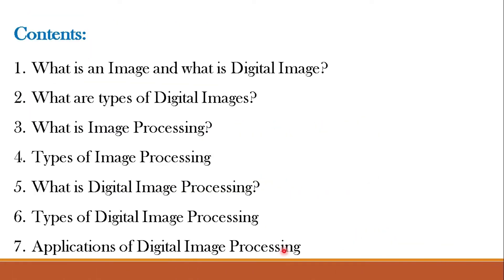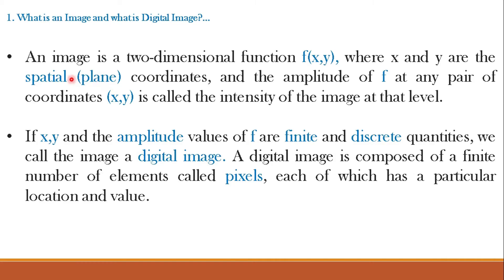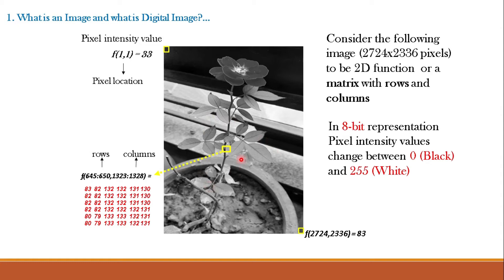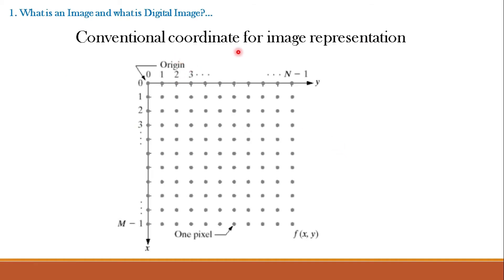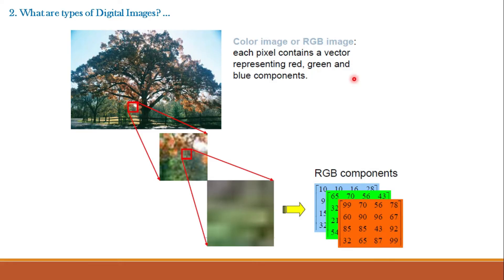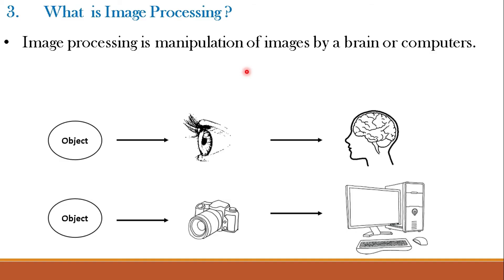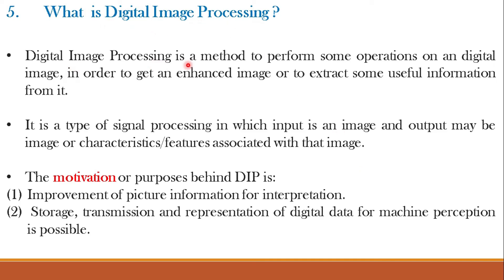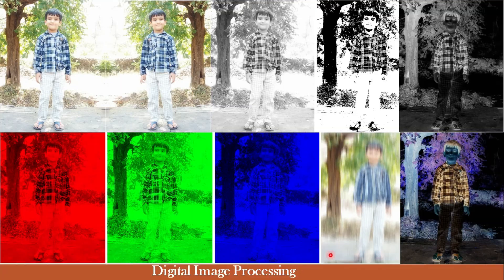What is Digital Image Processing || Introduction to DIP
Title: What is Digital Image Processing?
Introduction to DIP (Digital Image Processing)

Contents:
1.What is an Image and what is Digital Image?
2.What are types of Digital Images?
3.What is Image Processing?
4.Types of Image Processing
5. What is Digital Image Processing?
6.Types of Digital Image Processing
7.Applications of Digital Image Processing

Difference between analog and digital image,
What is pixel/picture element?
Difference between analog and digital signal processing,
Motivation/purposes behind digital image processing,
Different levels of digital image processing: Low level, Mid level and High level digital image processing,